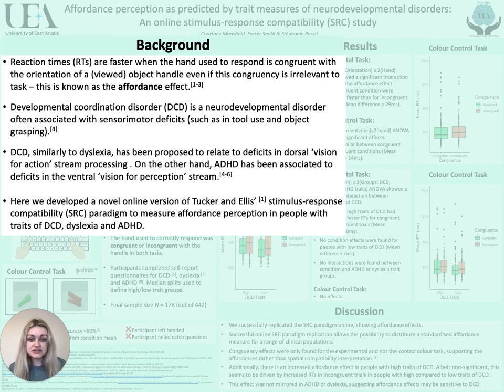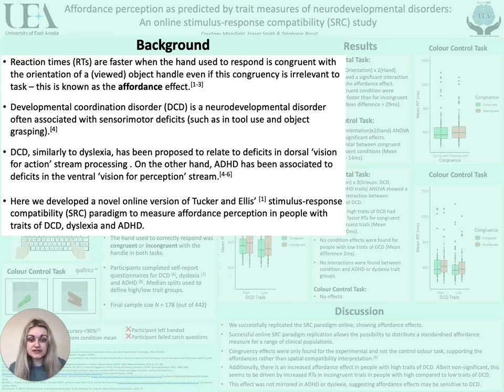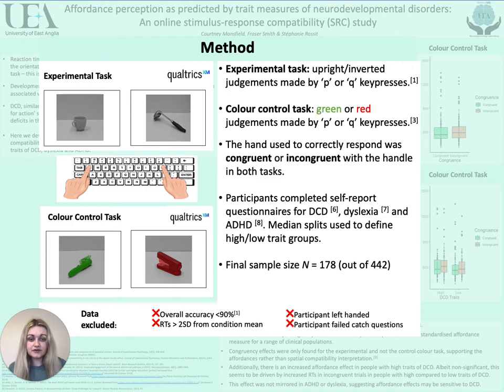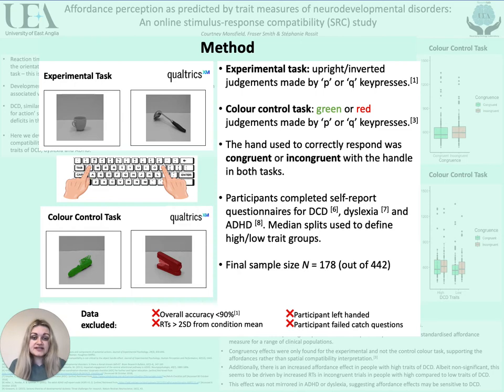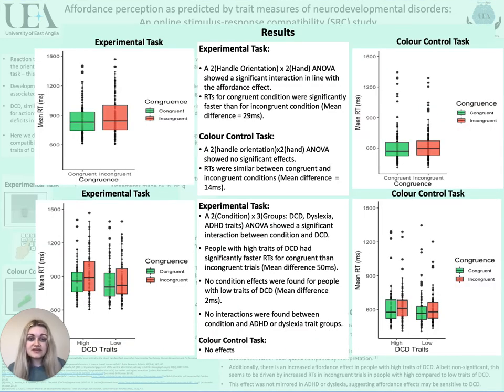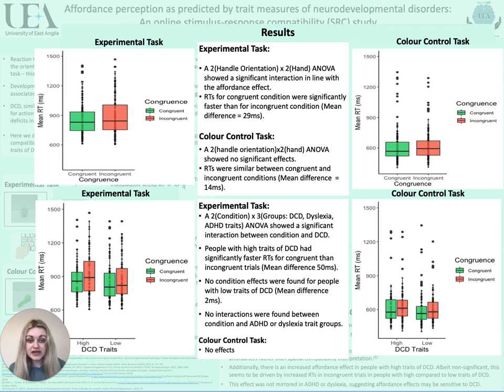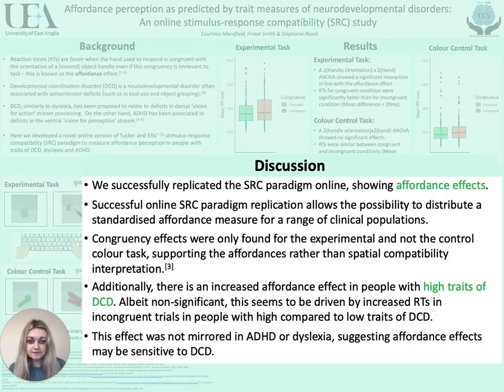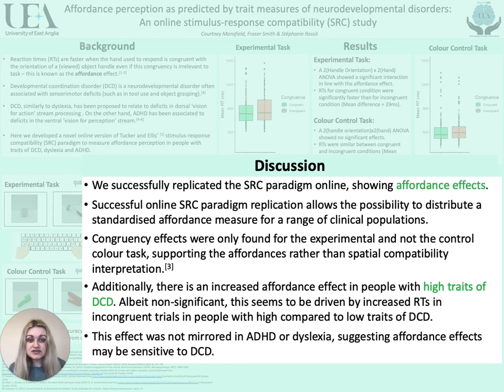EPS July 2021 - Poster 9 - Courtney Mansfield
Poster is entitled 'Investigating affordance effects in people with high traits of developmental coordination disorder (DCD): An online stimulus-response compatibility study'.